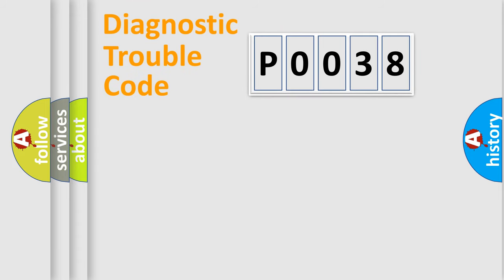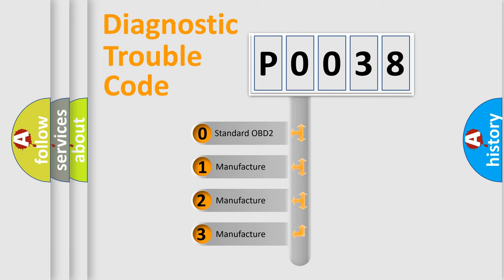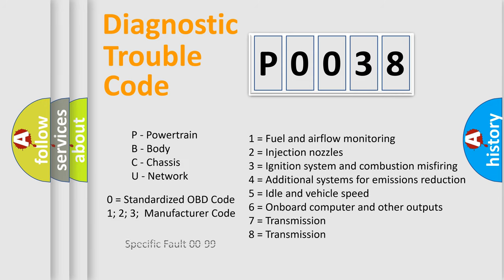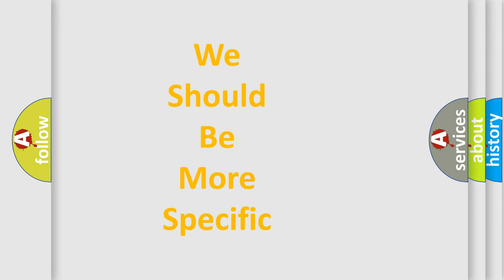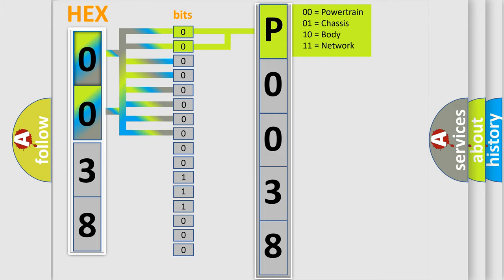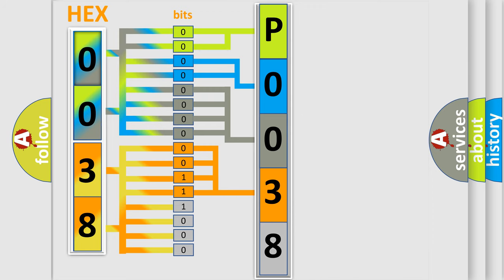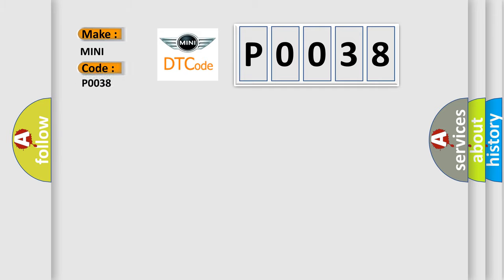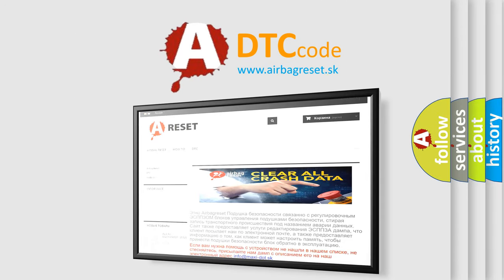DTC Mini P0038 Short Explanation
Contents:
0:21 Basic DTC analysis according to OBD2 protocol standard.
1:48 Insight into programming
2:58 A diagnostically understandable description of the Diagnostic Trouble Code
3:05 Basic error definition

Make
MINI
Code
P0038
Definition
Doors Unlock Relay-Signal Plausibility Failure
Description
When the Door Unlock Relay is stuck high or low, this code will set